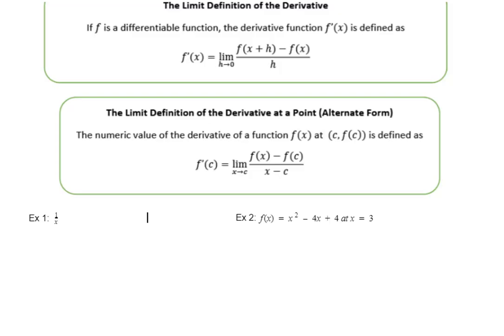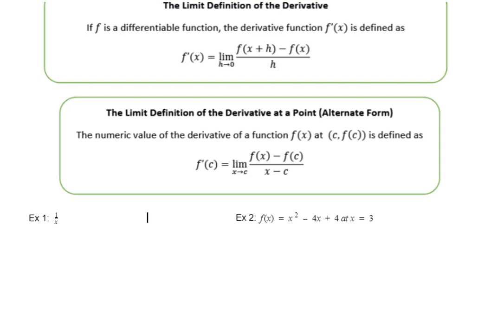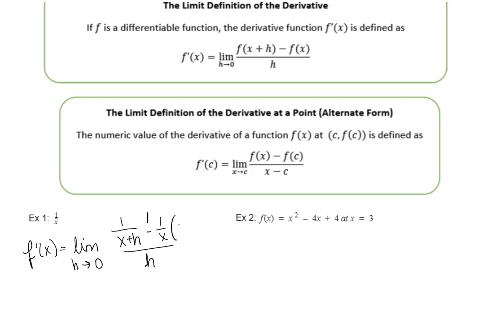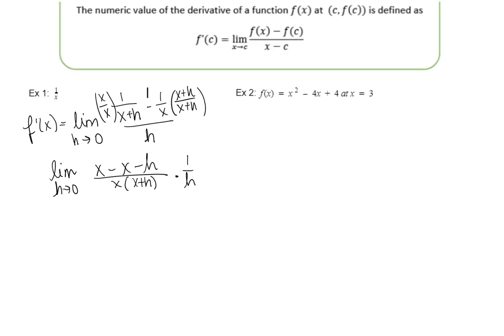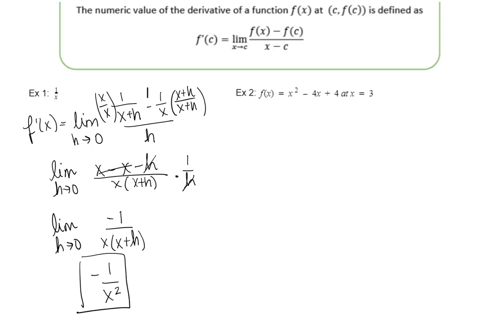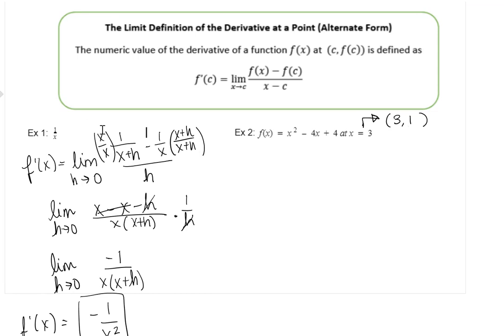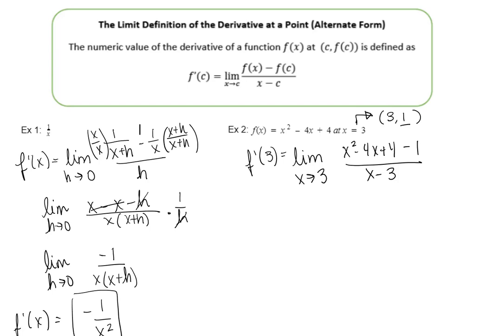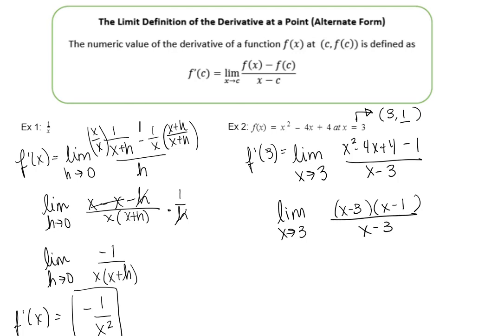Formal Def of a Der